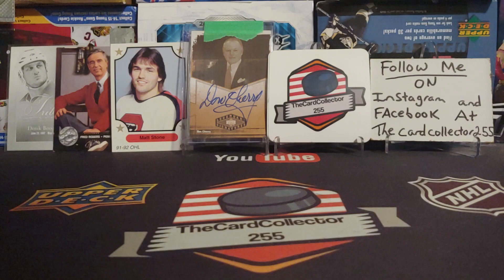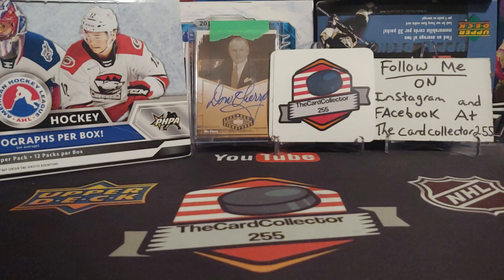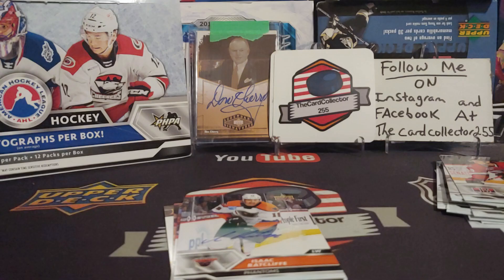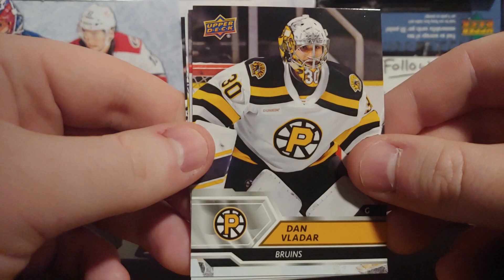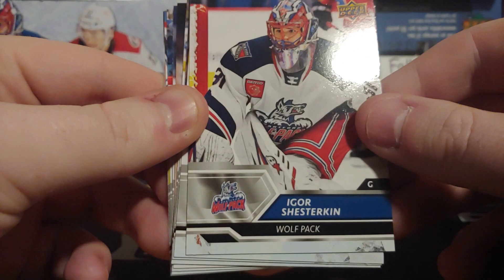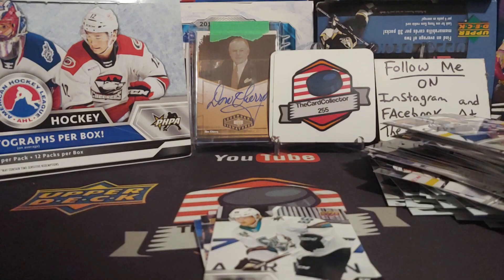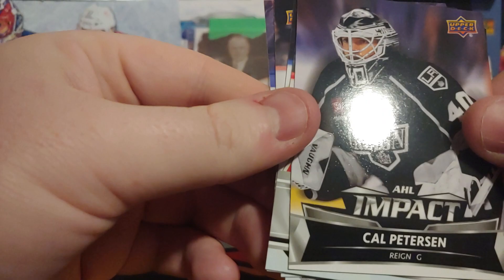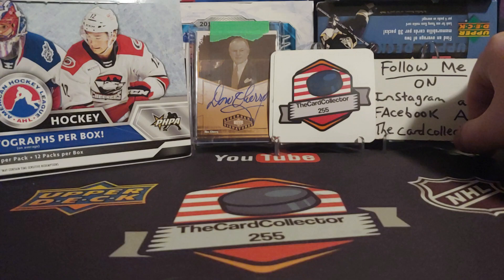New Release Box of 2019-20 Upper-deck AHL Hockey cards